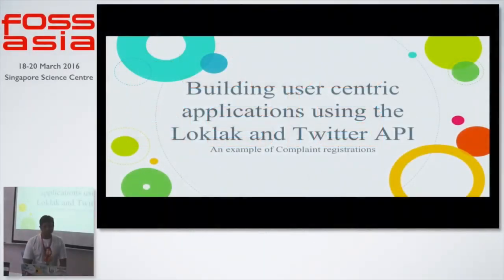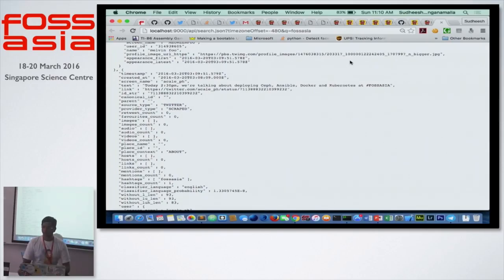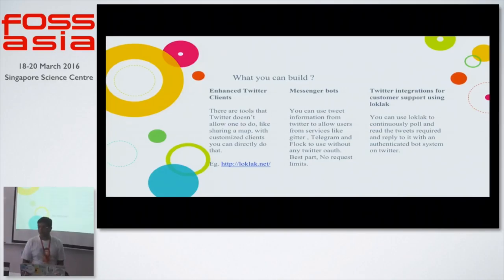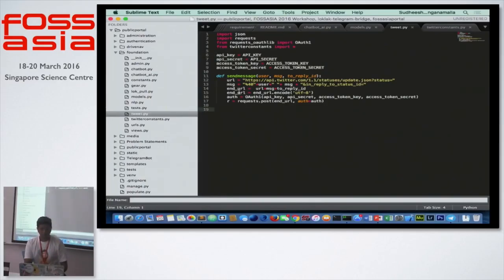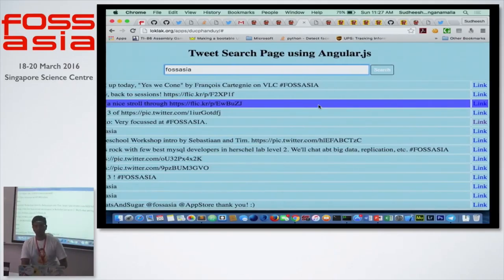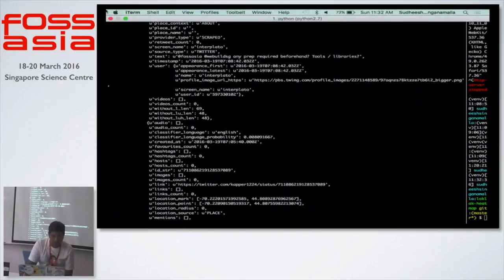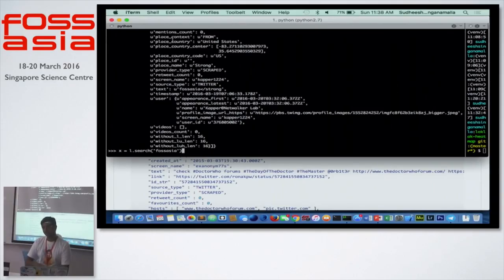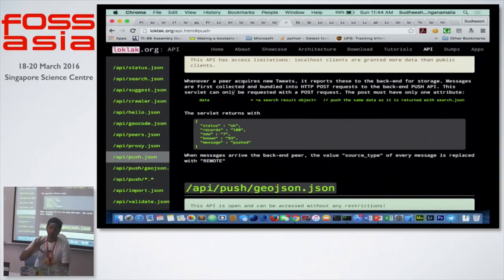Building user centric applications using the Loklak and Twitter API - FOSSASIA Summit 2016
Speaker: Sudheesh Singanamalla (Loklak / NIT Warangal)

About  Sudheesh Singanamalla:

Sudheesh is an open source enthusiast and contribute to FOSSASIA, Loklak, Yacy, PSF, Mozilla and Fedora actively. I've been an intern with Microsoft and Redhat in the past and was a GSoC 2015 Student with fossasia and a mentor in GCI 2015.